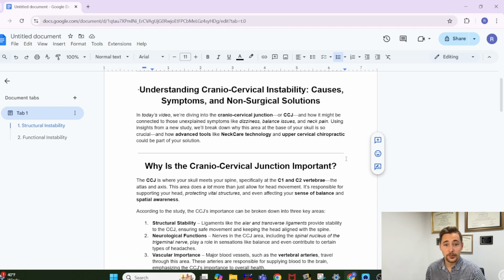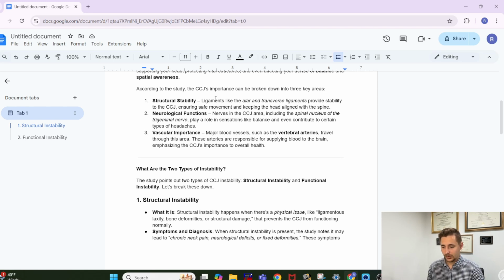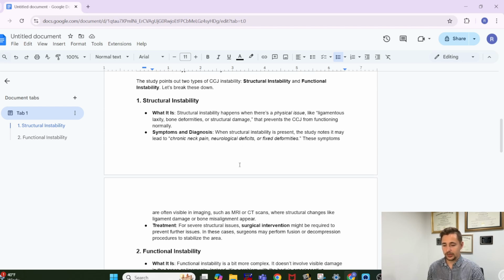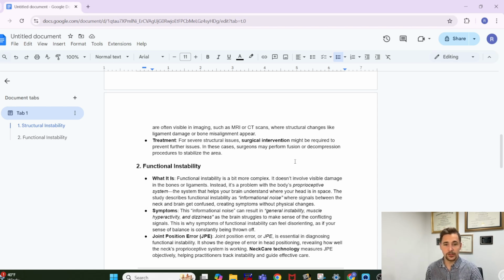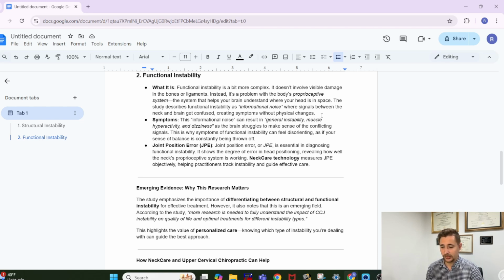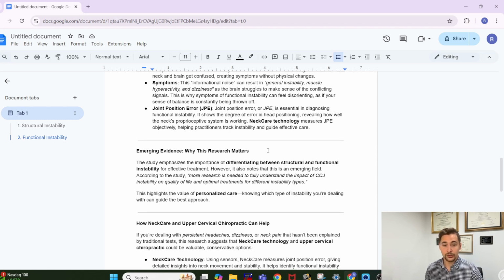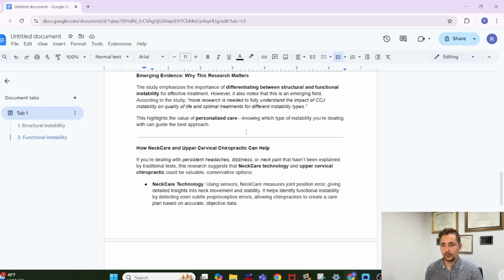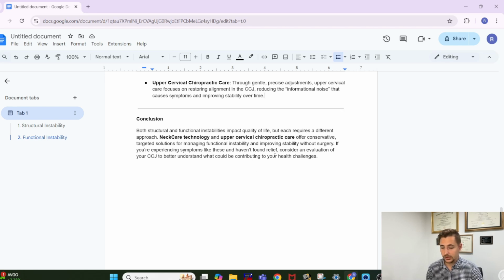New Research on Cranio-Cervical Instability: Two Types You Need to Know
Are your dizziness, neck pain, or balance issues affecting your daily life? New research on the cranio-cervical junction (CCJ) might hold the answers you've been searching for."

In this video, we’ll dive deep into recent findings about the CCJ and its role in unexplained symptoms like chronic neck pain, dizziness, and balance issues. We’ll explore two types of cranio-cervical instability (CCI)—structural and functional—and break down how each type affects the upper neck differently.

You’ll learn:

What the CCJ is and why it’s essential for neck stability, neurological health, and overall balance
The difference between structural and functional instability in the CCJ
Symptoms that might signal cranio-cervical instability, and why they often go undiagnosed
How NeckCare technology and upper cervical chiropractic care can offer conservative, non-surgical approaches for managing functional instability
If you're experiencing these symptoms and have yet to find answers, consider a CCJ evaluation as a potential path forward.